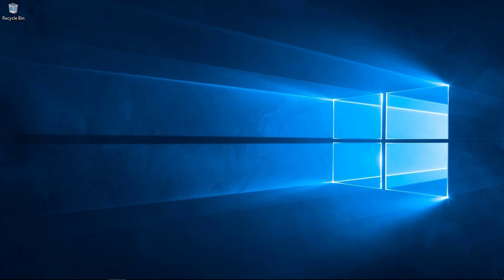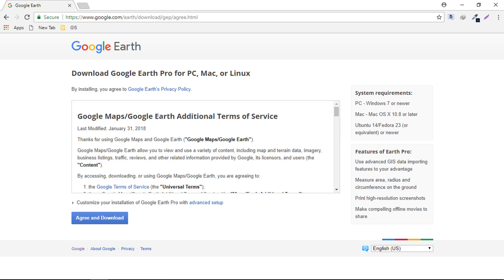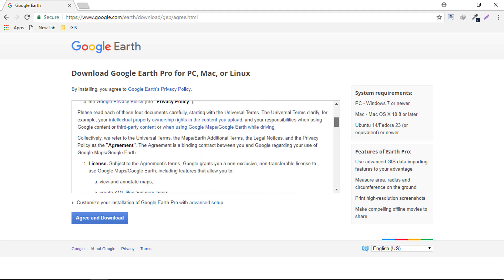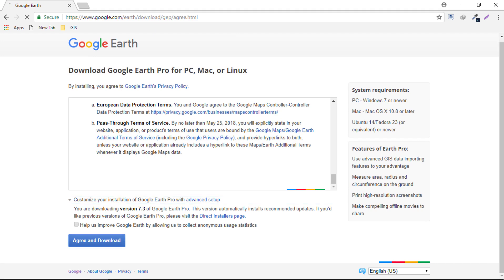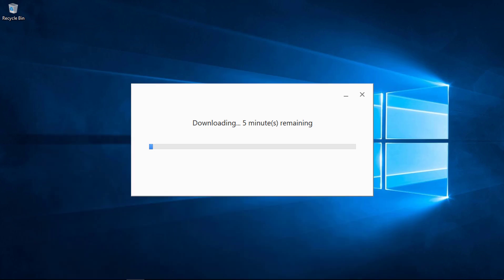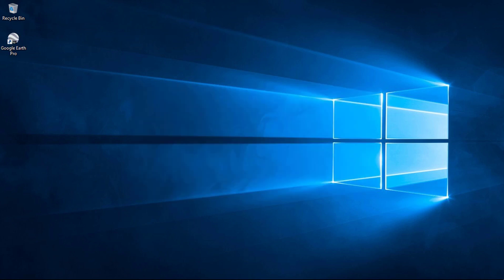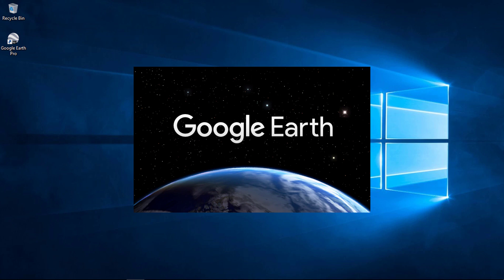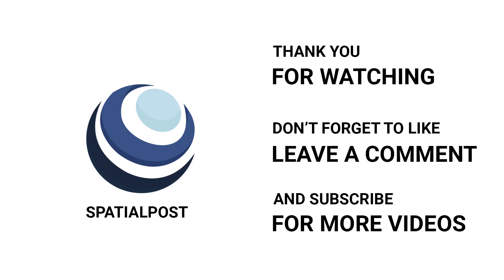How to Download and Install Google Earth on Windows 10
In this video, we will see, how to download and install Google Earth on Windows 10.

Google Earth is a GIS Application that represents the Earth in 3D, based on the satellite and aerial imagery. It maps the Earth surface by superimposing Satellite images and other GIS Data onto a 3D Globe, which allows users to visualize the landscape from various angles.
You can zoom and glide over stitched together satellite photos of the world. Use Google Earth to find driving directions, find nearby restaurants, measure the distance between two locations, do serious research, or go on virtual vacations. You can also use Google Earth Pro to print high-resolution photos and create movies.